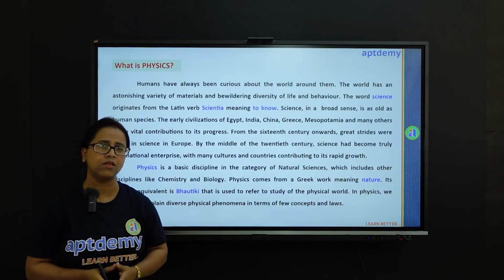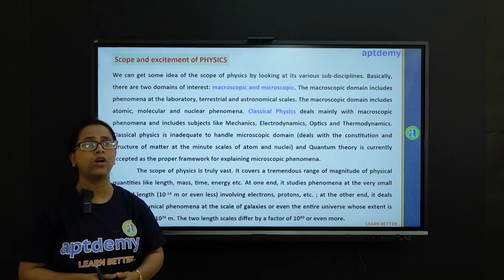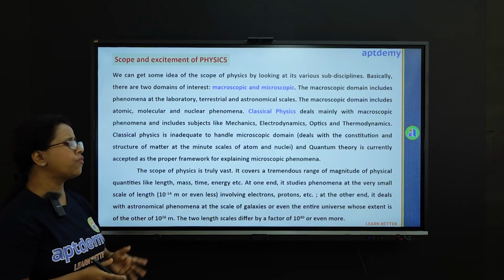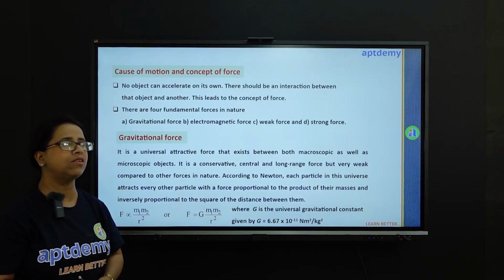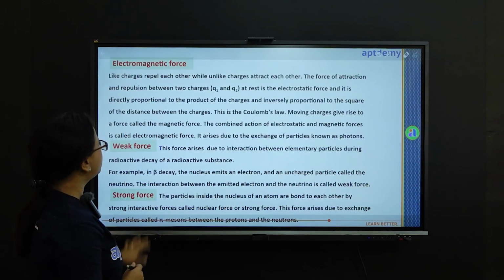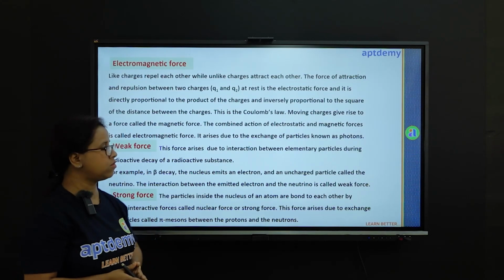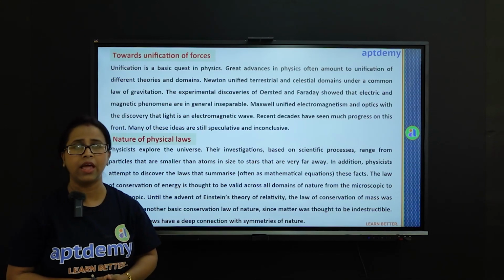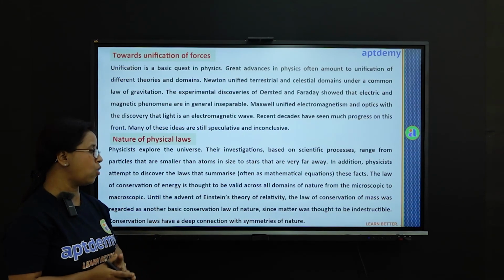Physical World | CBSE/ ISC Physics | CBSE Exam Preparation | JEE Main & Advanced